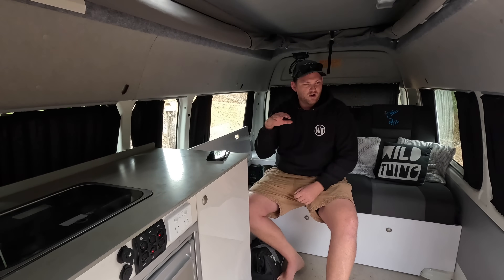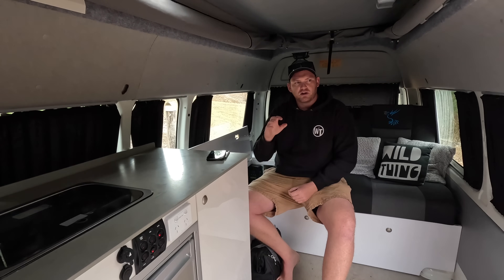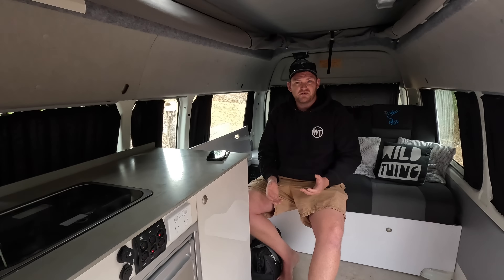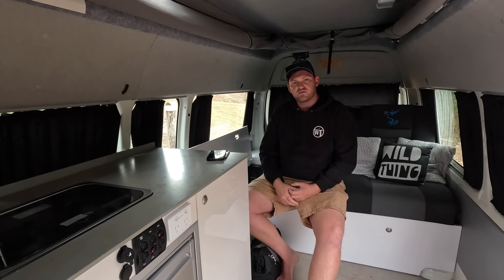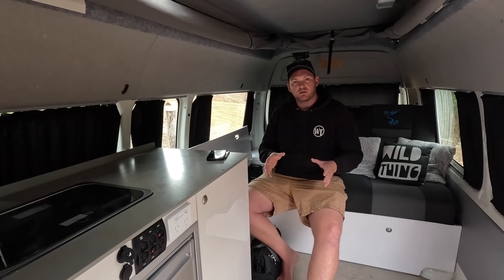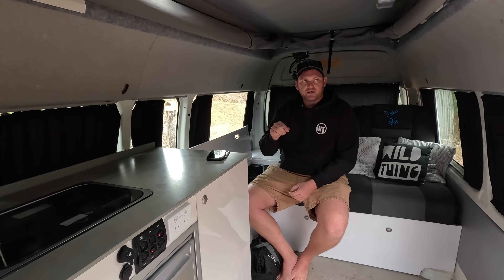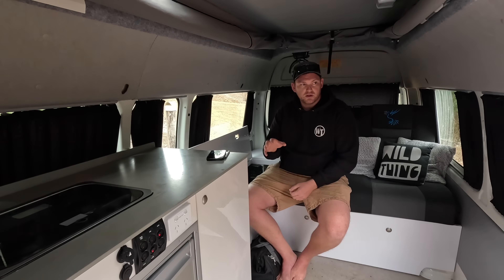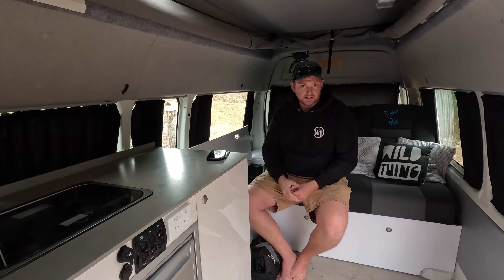'DROP IN' LITHIUM BATTERIES || The truth about charging a lithium battery with a lead acid charger..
I was recently helping out dad replace his dead AGM with a new lithium battery, and I thought it was a great opportunity to have a chat about charging his new battery.

I've come across quite a few people lately that have been burnt by battery suppliers selling them lithium batteries marketed as 'drop in' lead acid (LA) replacements.

So here is 4 reasons you DONT want to charge a lithium battery with a LA battery charger;

0:00 Video intro and a look at the lithium battery install on dads van

03:00 LA battery chargers maintenance modes (equalisation and desulphation)  can cause permanent damage to your lithium battery.

05:10 LA chargers on AGM charge profiles can charge as high as 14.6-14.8v. This can trip lithium batteries BMS/BPS with max 14.6v charge voltages. This is not only inefficient, but can damage batteries and may require manual resetting of batteries.

05:29 LA chargers absorption stage can last hours. Its a slow/inefficient way to charge, and lithium batteries may never reach 100% state of charge (SOC).  Prolonged terminal voltage of 14.4v-14.6v can also cause permanent cell damage and reduce life of the battery.

06:27 LA chargers start bulk charge stage at 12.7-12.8v. A lithium battery has discharged to around 30% SOC at this voltage. This is inefficient and regular discharging this deep will reduce battery life.

Dads build included;

His AC charger will be replaced with a Victron unit;

Cheers!
Cam, Tiff, Chloe and Brodie